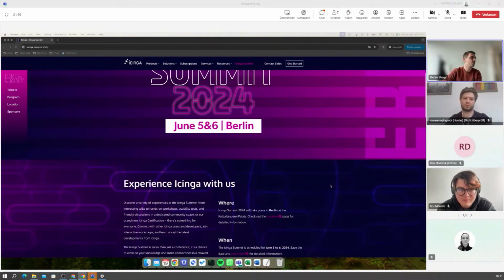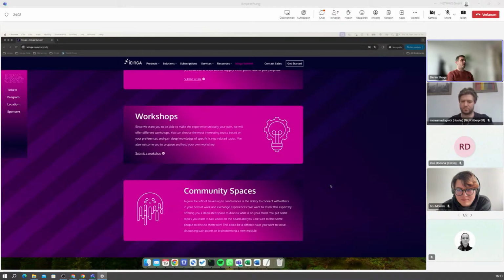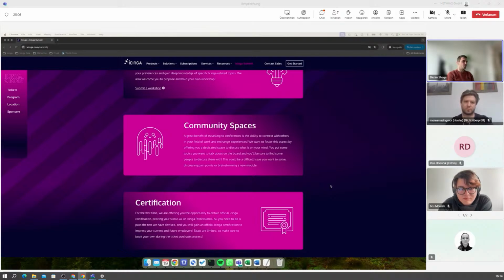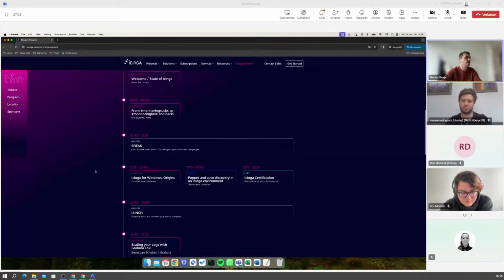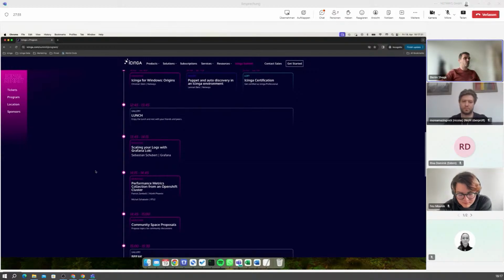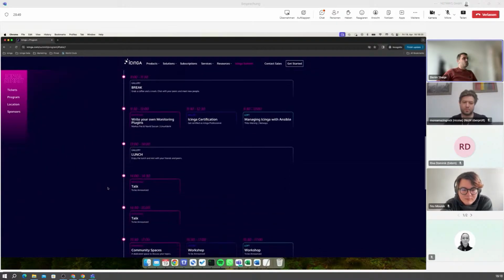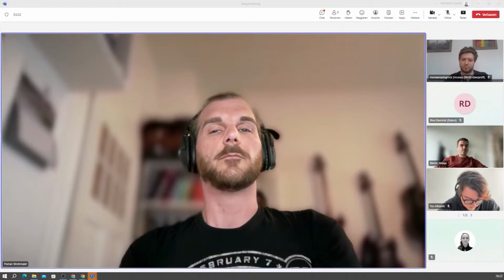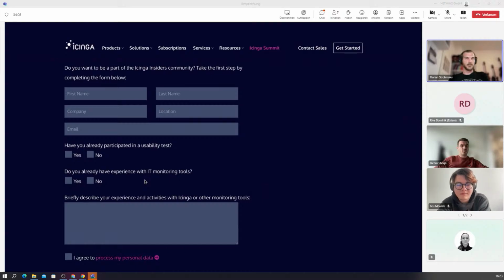Community Call April 2024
Chapters:
00:00 Welcome